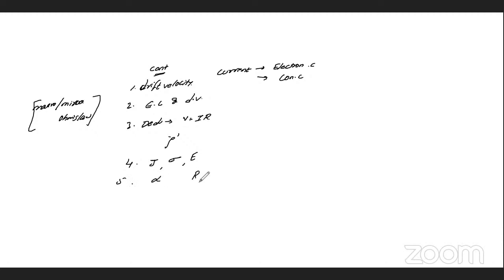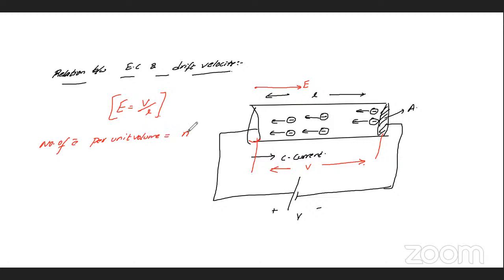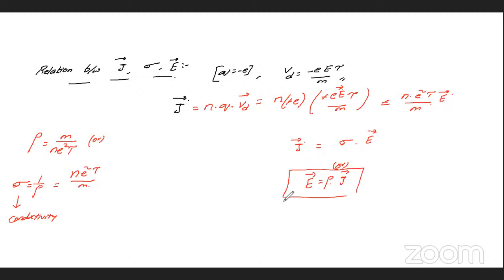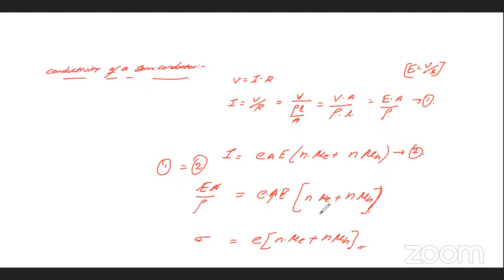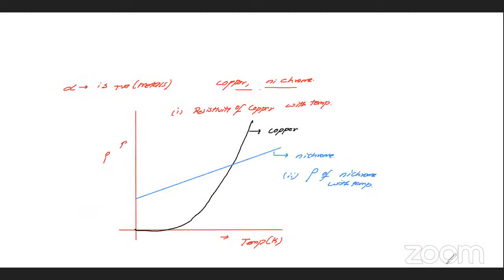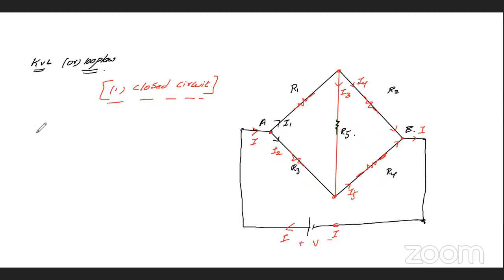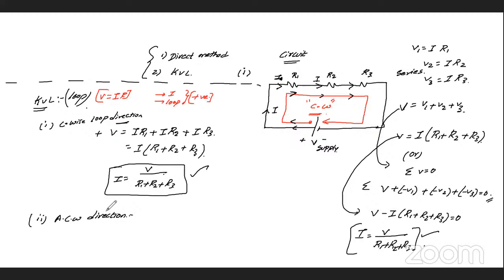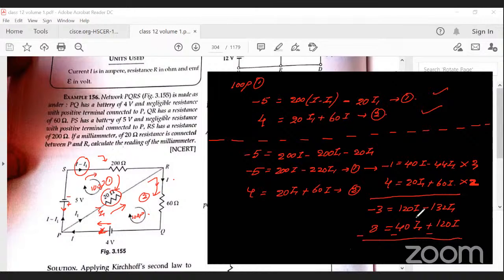STUDENT DREAM BOX CBSE's - class 12 current electricity